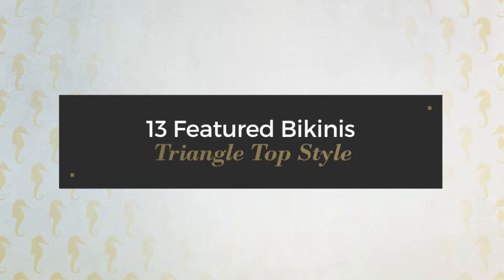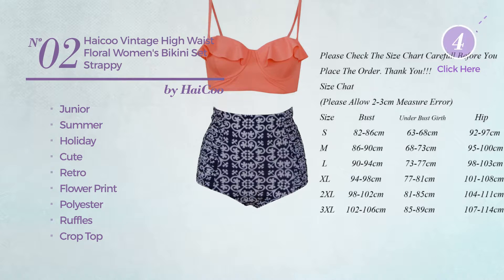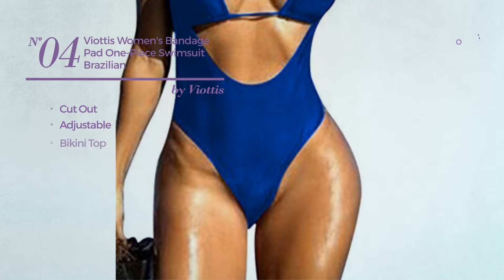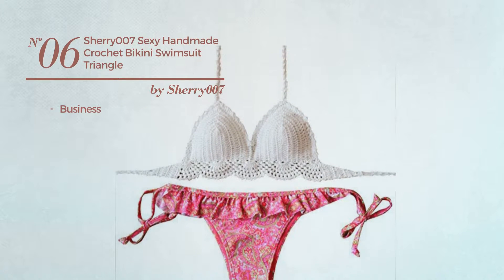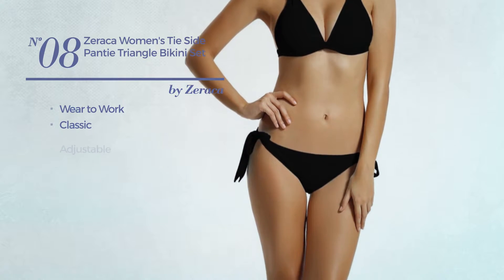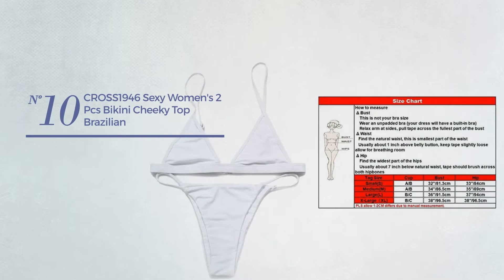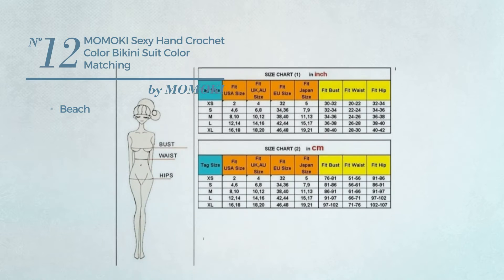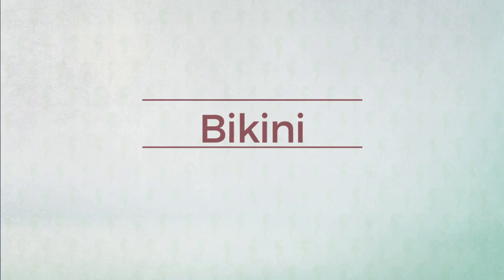15 Featured Bikinis Triangle Top Style Amazon Fashion, Spring 2017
15 Featured Bikinis  Triangle Top Style  Amazon Fashion, Spring 2017

  Triangle - Bikinis / Swimsuits & Cover Ups, Sets, Bottoms, Tops, Clothing, Shoes & Jewelry,
RELTANGL Women's 2 Piece Bikini Triangle Top Brazilian Bottom Swimwear Bikini Set, Bare Pink, Small (US 2-4)

Haicoo Vintage High Waist Floral Women's Bikini Set Strappy Push Up  Orange Top With Plaid Bottom L

zeraca Women's Vintage Tie Side Bottom Triangle Bikini Swimsuits (M10, Black)

Viottis Women's Bandage Pad One-piece Swimsuit Brazilian Bikini Set Sky Blue M

High Waisted Floral Bikini Zebra Ladies Plus Size Swimwear-KJX005-ZB3

Sherry007 Sexy Handmade Crochet Bikini Swimsuit Triangle Swimwear Bathing Suit (M, 235white)

Cupshe Fashion Women's Floral Printing Triangle Splicing Bikini Set (S)

zeraca Women's Tie Side Pantie Triangle Bikini Set (S6, Black)

Biki Wave New Hot Design Sexy Women Bikini Brazilian Thong Swimsuit Swimwear (S(US-2-4), Green)

L Space Estella Bikini Bottom - Women's Lagoon - Full Cut, M

CROSS1946 Sexy Women's 2 Pcs Bikini cheeky Top Brazilian Bottom Swimwear Bikini Set S

Plus Size High Waist Vintage Retro Bikini Push Up Separate Swimwear-KJX802-PKXL

MOMOKI Sexy hand crochet color bikini suit color matching triangle swimming trunks knitting beach bathing suit ((US 4-6)M, Yellow)

zeraca Women's Cross Criss Triangle Bikini Swimsuit (M10, Black)

zeraca Women's String Triangle Bikini Bathing Suits (L14, Dark Red)

Try also: Reltangl, Haicoo, Zeraca, Viottis, Sherry007, CupsheFashion, BikiWave, L*space,